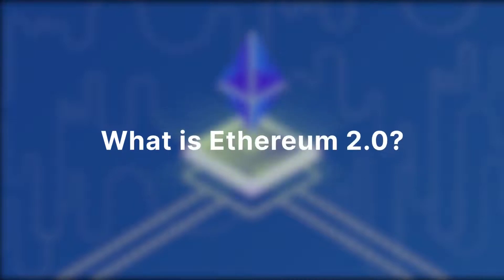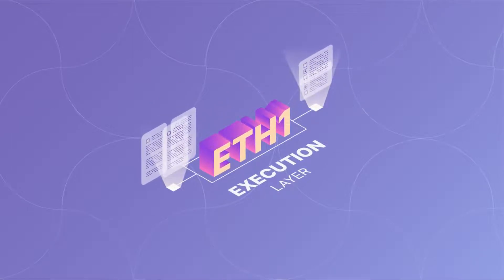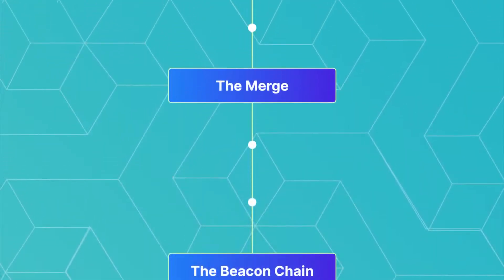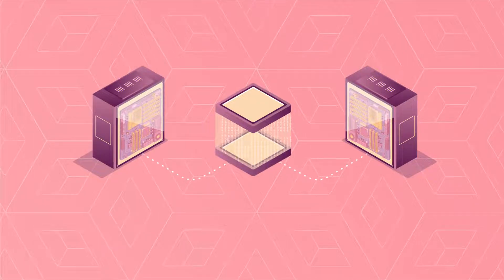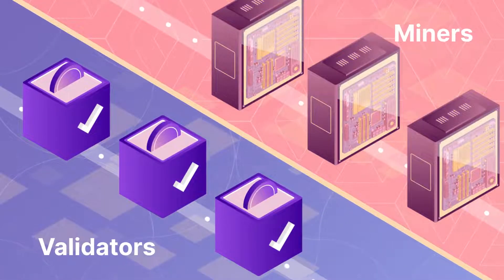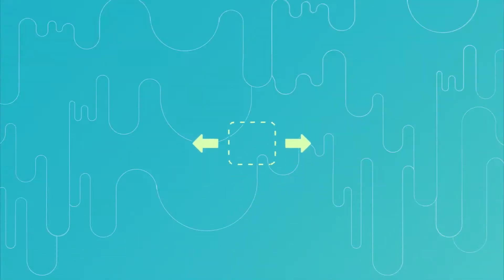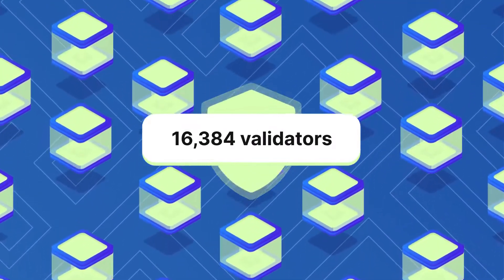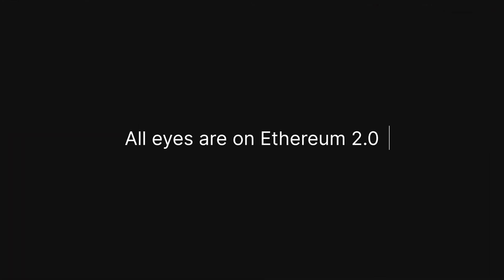Ethereum 2.0-Ethereum's Merge Explained - Proof of Stake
Understanding Ethereum 2.0 Merge

From: Proof of Work (POW) Model

Proof of work (PoW) is a form of cryptographic proof in which one party (the prover) proves to others (the verifiers) that a certain amount of a specific computational effort has been expended. Verifiers can subsequently confirm this expenditure with minimal effort on their part. The concept was invented by Moni Naor and Cynthia Dwork in 1993 as a way to deter denial-of-service attacks and other service abuses such as spam on a network by requiring some work from a service requester, usually meaning processing time by a computer.

To: Proof of Stake (POS) Model
Proof-of-Stake (PoS) is a cryptocurrency consensus mechanism used to validate transactions through randomly selected validators.

Shard Chain
The Merge
Serenity
The Beacon Chain